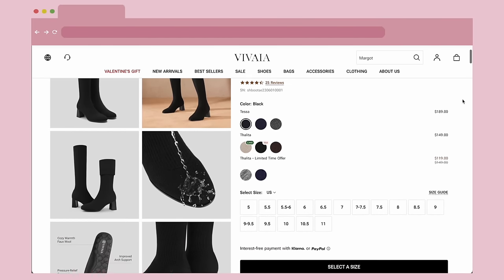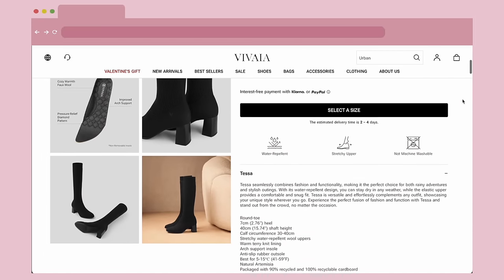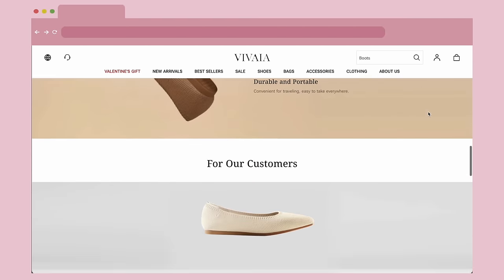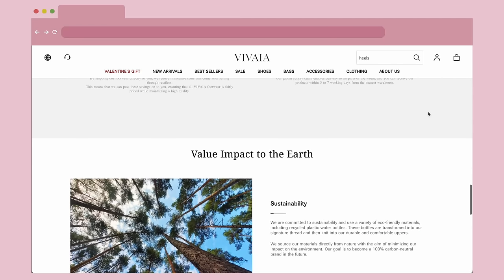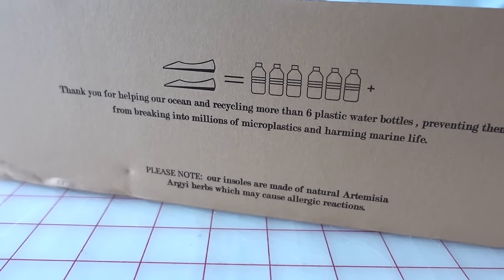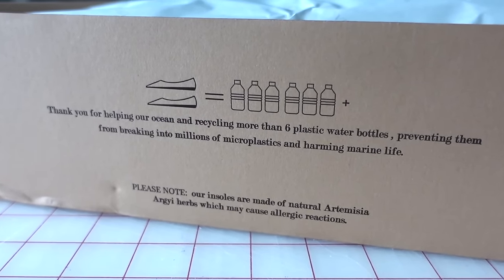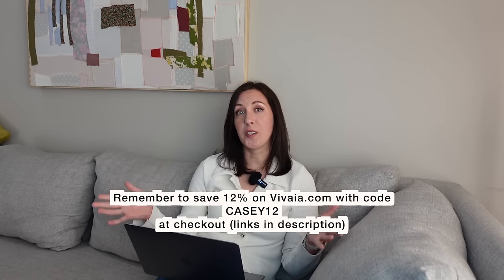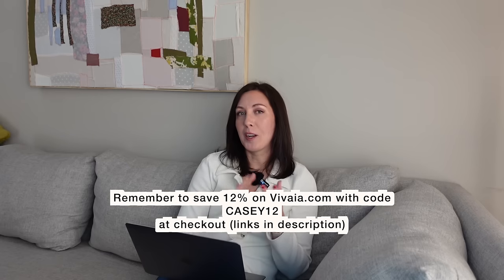Answering Your Questions while I work on sewing projects!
**Some of the links above may be affiliate links, which means I will receive a small commission at no extra cost to you when you make a purchase using those links**

00:00 - Start
00:50 - Fashion School?
01:14 - How Did I Learn Pattern Drafting?
03:04 - How Architecture Helped Me With Pattern Drafting
04:44 - Dress Try-On with VIVAIA Shoes (Sponsor)
07:38 - Project Management Questions
08:11 - Do I have Help?
08:30 - Pattern Testing
09:42 - How I Keep Projects and Life Organized
11:02 - YouTube Planning
14:49 - Deciding on Projects
15:48 - Finding Inspiration
18:10 - Choosing Color Palettes
19:15 - How Much Ease to Add to a Garment?
21:11 - Last Few Questions (Lightning Round)!
24:27 - Children?
26:15 - Outro